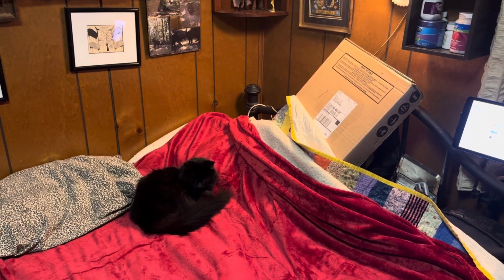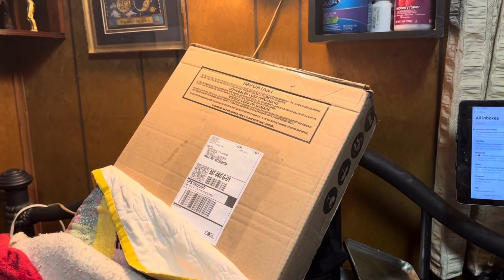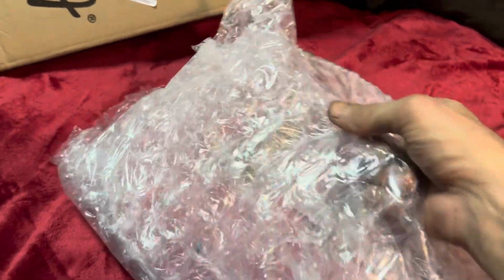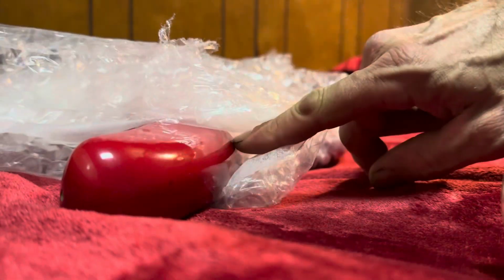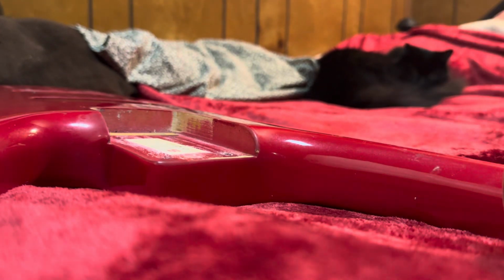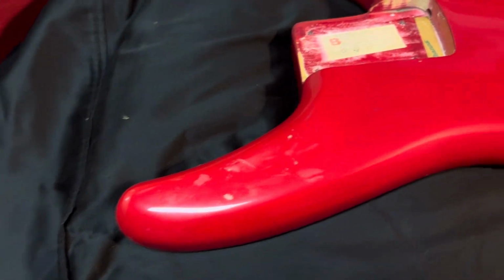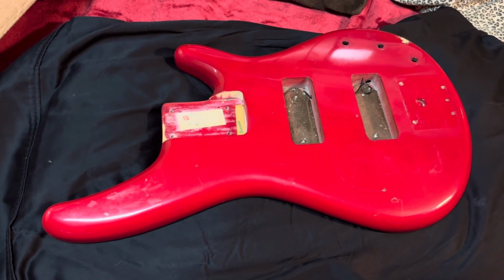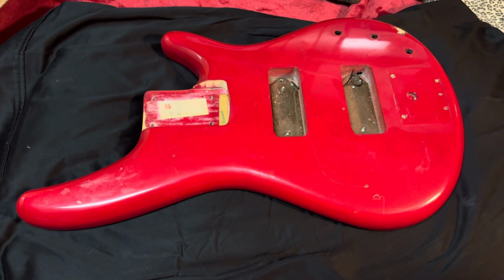Unboxing red Ibanez roadstar bass body